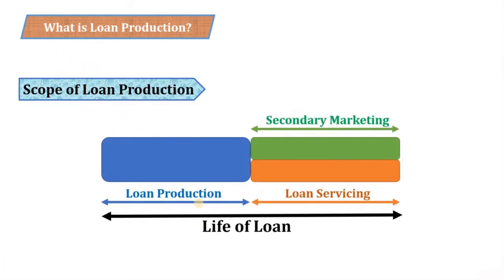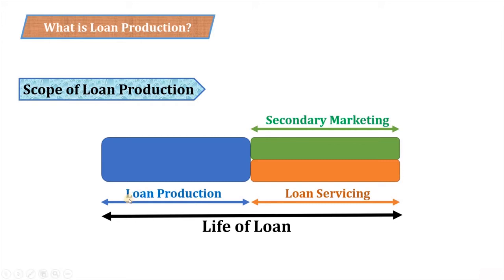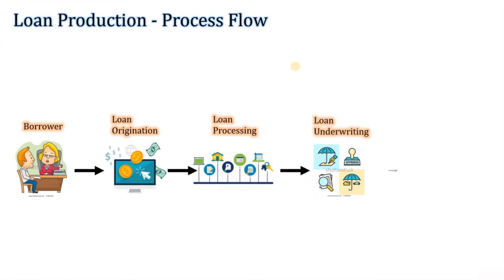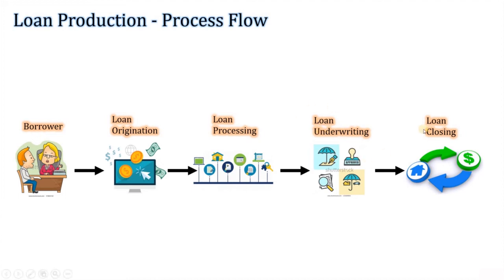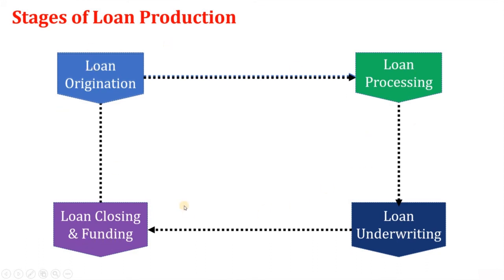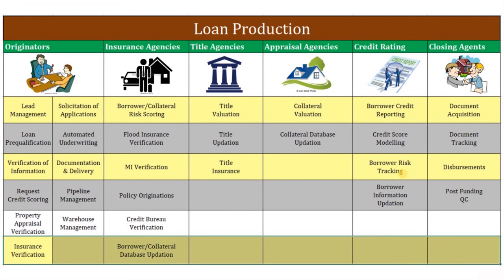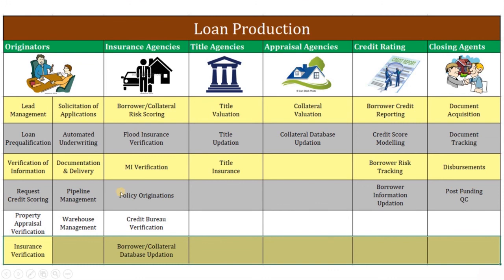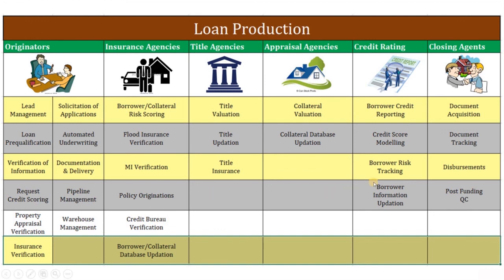06 An Introduction US Mortgage